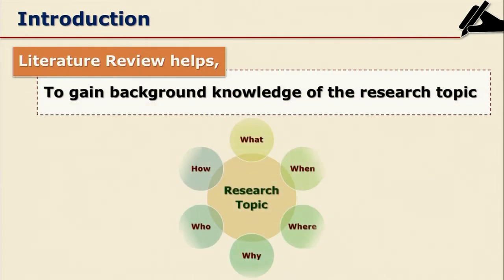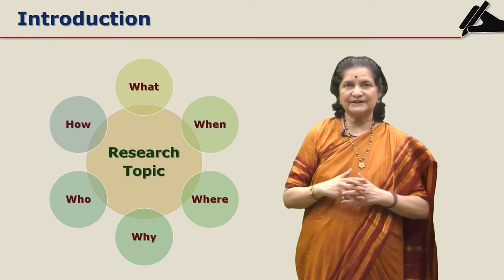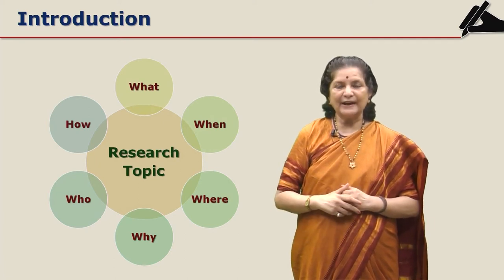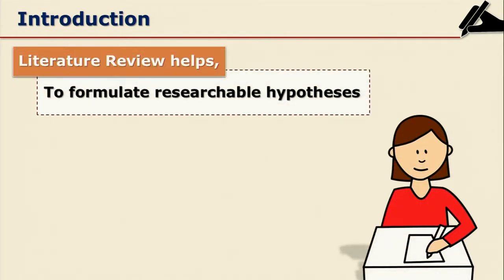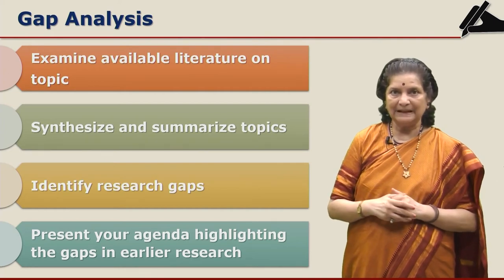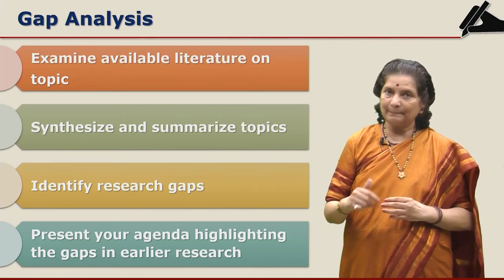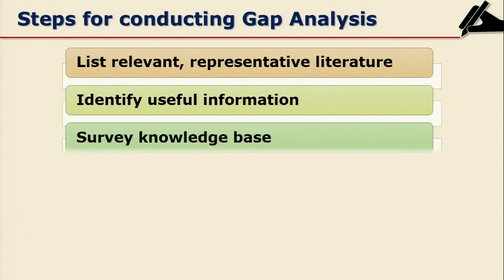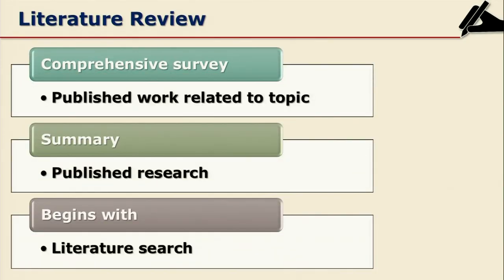Methodology of Literature Review - Introduction by Dr. Sushama Powdwal